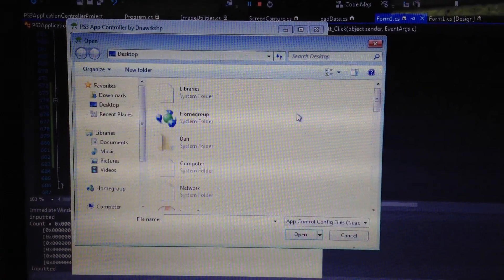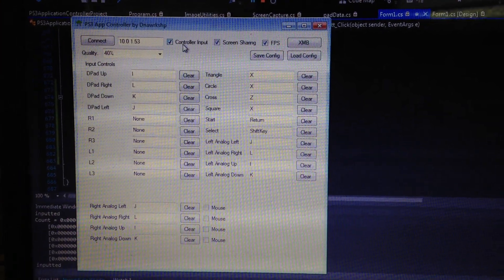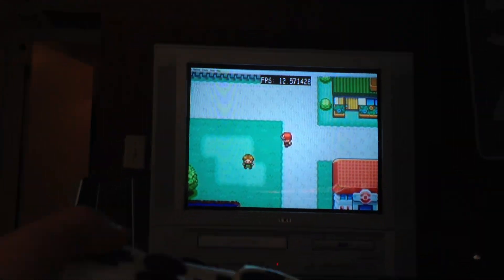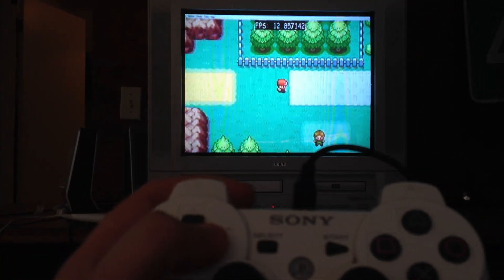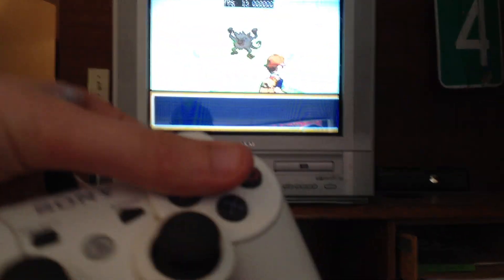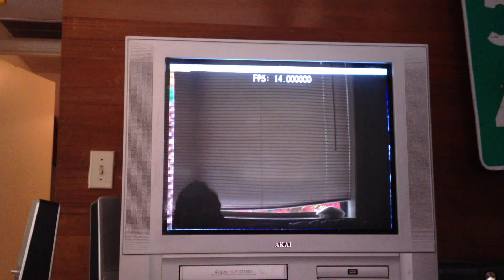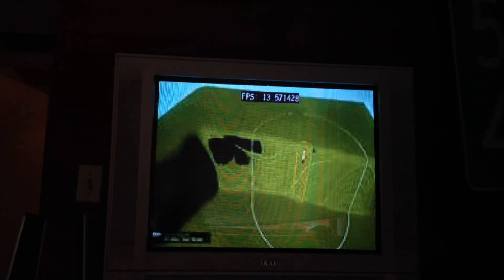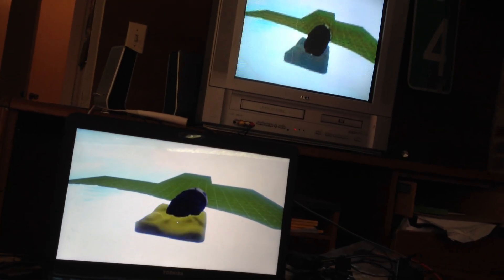Application Controller PS3 (update 3)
My AV was performing a scan the whole time in the background apparently. So that was the reason why there were random lag spikes. But without it, I get close to 20 fps with 20% quality and 15 fps with 40%.